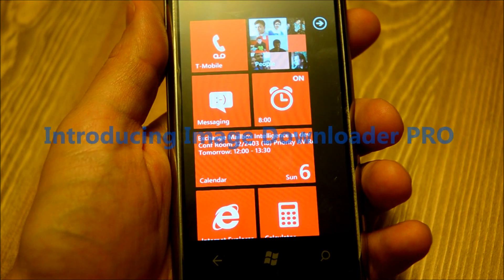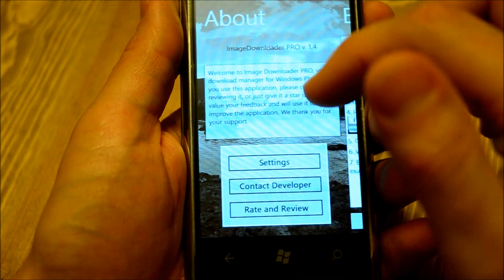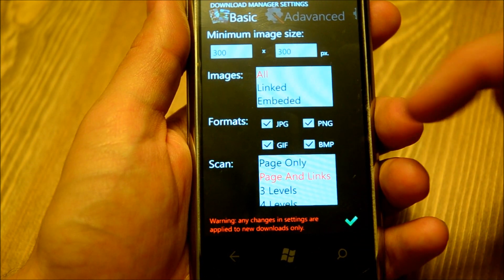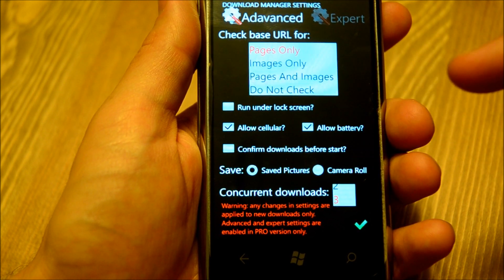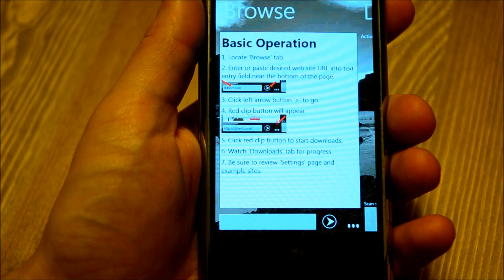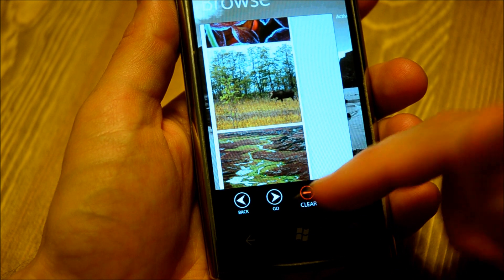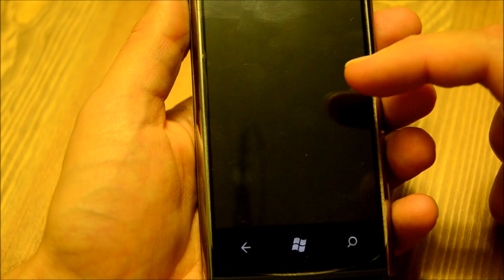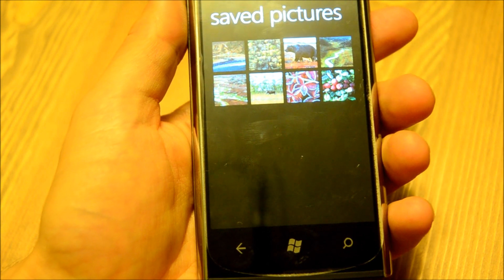Image Downloader PRO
Image downloader is a first complete download manager for windows phone 7. This app will allow you to download all images from any web page or a gallery and save to your phone Pictures Hub. This is perfect for photo websites like flickr, various image boards, personal blogs like livejournal, etc. Please note that at present time password protected pages are not supported. PRO version features no ads, up to 5 concurrent downloads and more detailed settings.